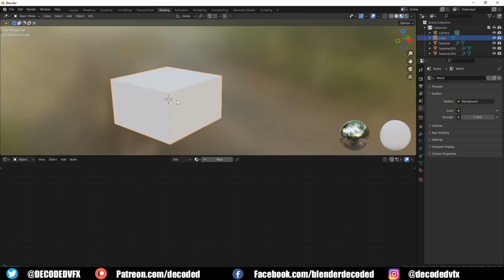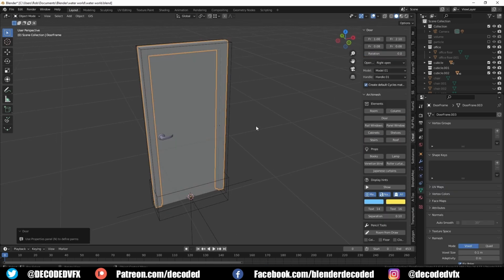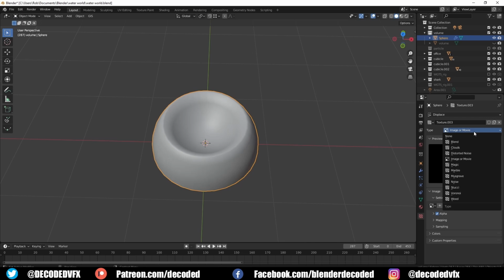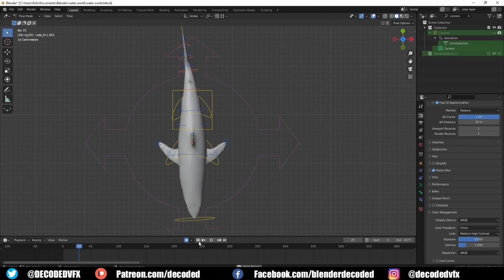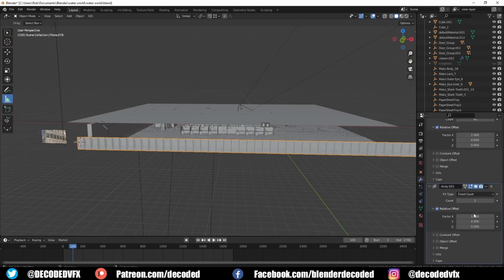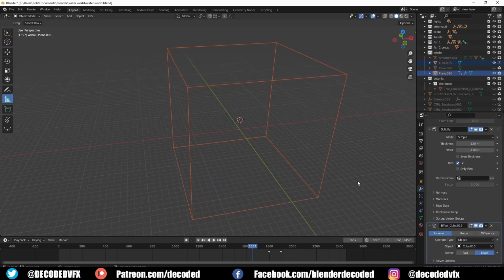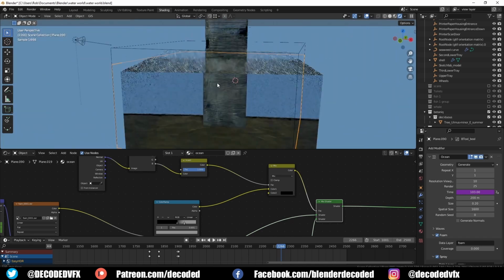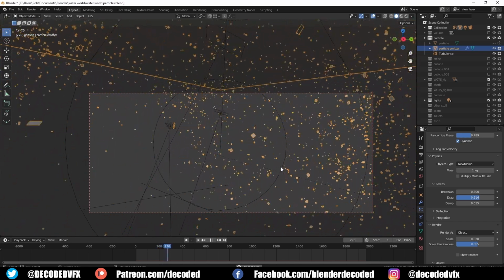I Made an Underwater Miniature World in Blender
This video covers how I made a post-apocalyptic underwater world in Blender.

Chapters:
00:00 Animation
02:28 Creating the underwater effect
04:13 Modelling the scene
04:57 Dealing with photoscans
06:29 Barnacles and seaweed
08:13 Sharks and fish
10:26 Destroying a skyscraper
12:12 The problem with the sea
15:32 Finishing touches
16:20 Underwater particles

Credits:
Photoscans and models -